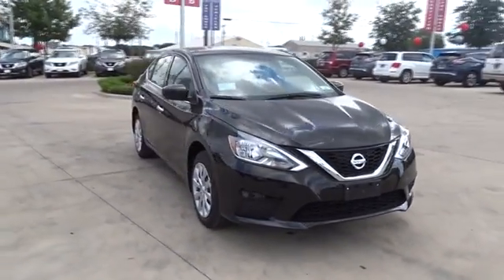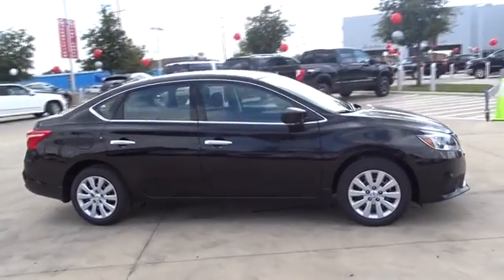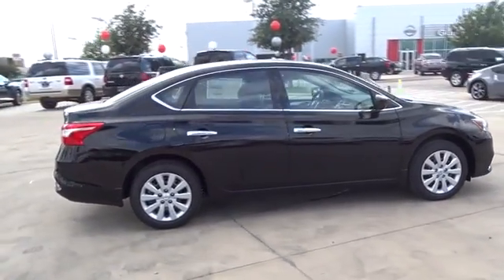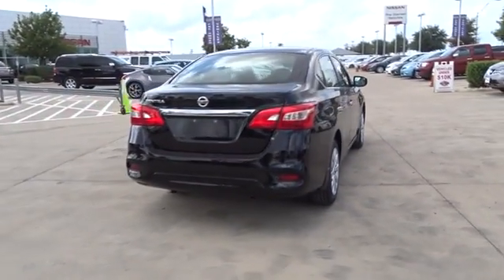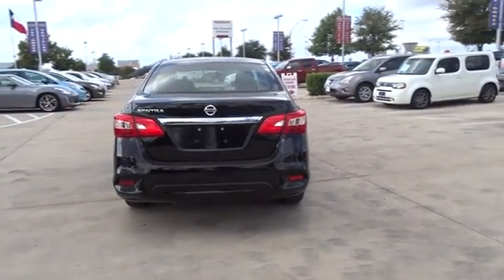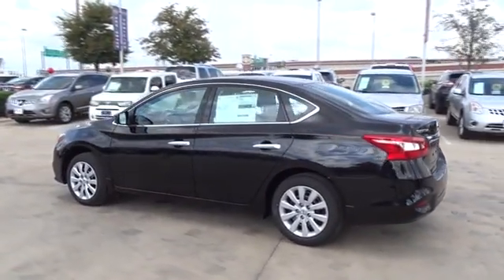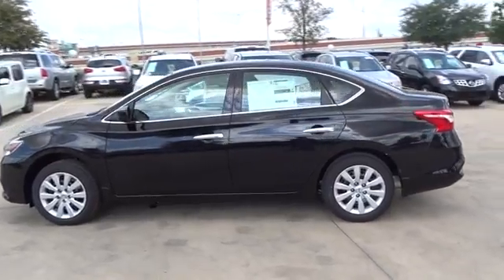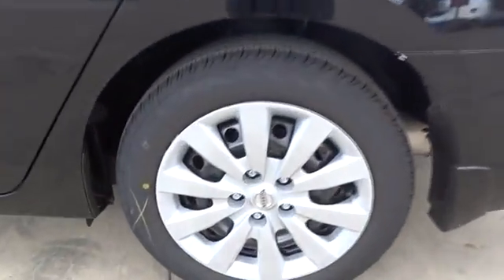2017 Nissan Sentra San Antonio, Austin, Houston, New Braunfels, Helotes, TX N70225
2017 Nissan Sentra

Gunn Nissan
12838 San Predro

This is the vehicle for you if you're looking to get great gas mileage on your way to work*** Safety equipment includes: ABS, Traction control, Curtain airbags, Passenger Airbag, Stability control...Other features include: Bluetooth, Power locks, Power windows, CVT Transmission, Air conditioning... Sentra completely redefines what an affordable car can be and proves the good life is well within reach. With tasteful styling inside and out, advanced available features you'll love, and a huge interior with surprising luxuries like Dual Zone Automatic Temperature Control and Push Button Ignition. The drive's special too, with a super-smooth Xtronic CVT transmission. More than just a pretty face, Sentra's design was perfected in the wind tunnel, to create a ride that's as quiet as it is fuel-efficient. It comes standard with a set of 16-inch steel wheels with stylish wheel covers. Standard on all trims, front boomerang-shaped, halogen headlights are paired with LED accent lights. Soft-touch materials throughout the cabin and unexpected available luxuries like rich wood-tone trim and perforated leather-appointed seats that come together to create a very personal space. Fine Vision electroluminescent gauges give confidence to the driver with a clean, concise readout in all lighting conditions, improving visibility and reaction time. This is Sentra, exactly the way you want it. Sentra is powered by a 124hp (130 with manual transmission), 1.8L engine that achieves an impressive 37 mpg on the highway. The Sentra SR Turbo is powered by a 188hp 1.6L turbocharged engine with a 6-speed manual transmission or Xtronic CVT. Sentra is equipped with three drive modes to suit your mood. Choose Eco to help maximize fuel efficiency. For maximum responsiveness and a boost of fun try Sport mode. For an ideal blend of efficiency and performance, set it to Normal. The electric power steering system senses how fast you're going, so it provides a natural, solid feel at higher speeds and more power assist at low speeds for effortless maneuvers.